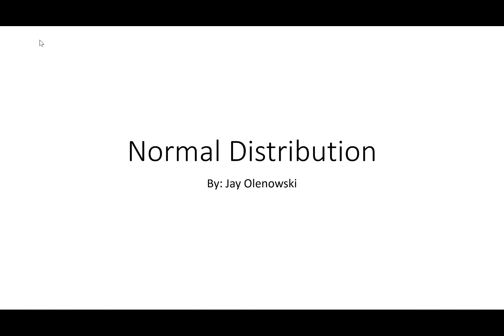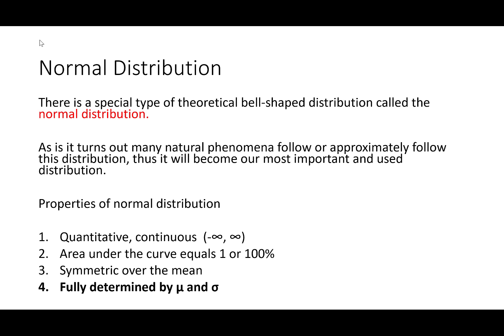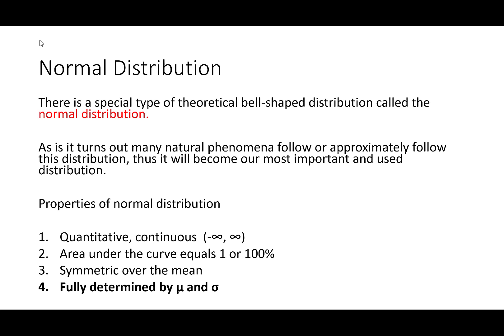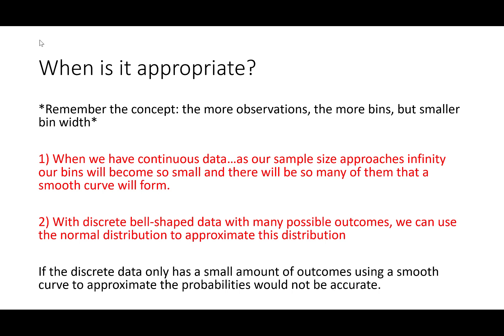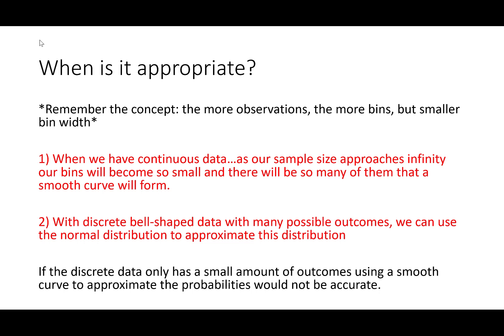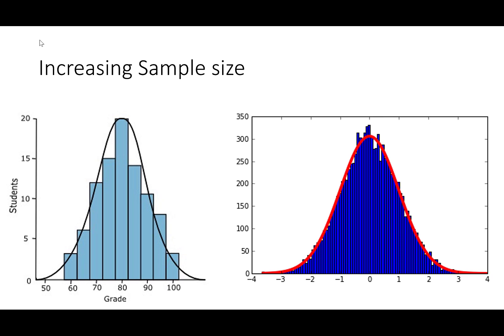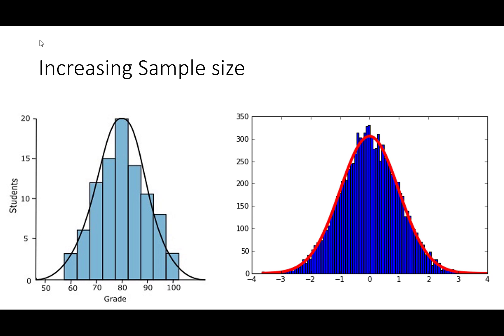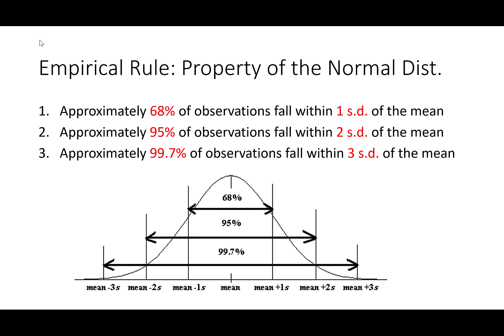Normal Distribution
Covers:

What is the Normal Distribution and when to use it

What are the Empirical Rules